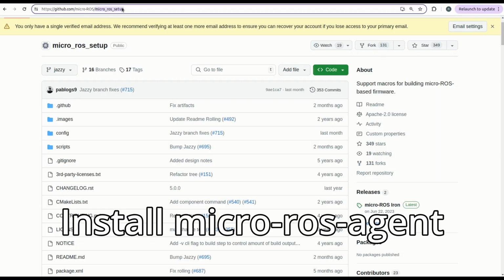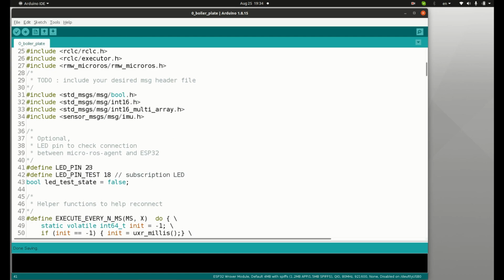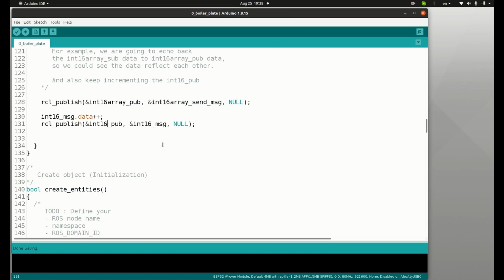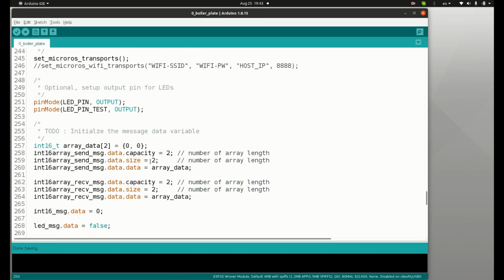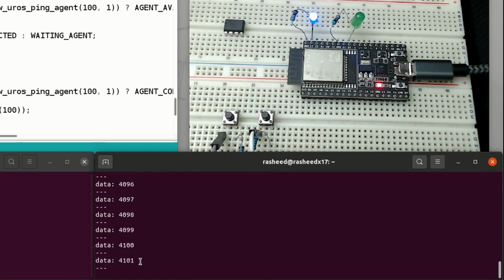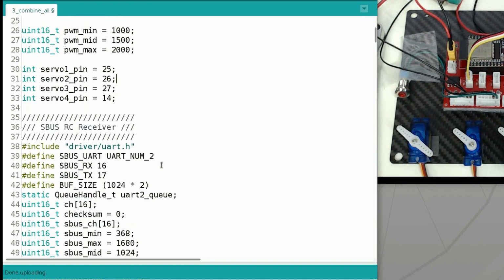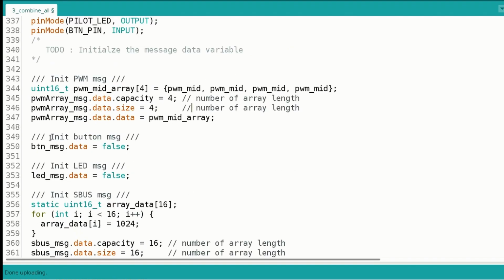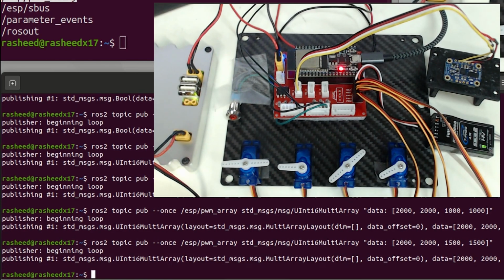How to start develop micro-ROS on ESP32 quickly!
In this video, I am sharing a guided of how we can start development on micro-ROS on ESP32 quickly without struggling on documentations...
We will learn from the example and from my experience, then you can start your project with my boiler-plate sketch and tweak it for your own.

You will get $5 of New User Free Credit for your first order.

Timeline:
0:00 Intro
0:20 Install micro-ros-agent
0:49 Setup ESP32 on Arduino IDE
1:12 RCL
1:37 ROS programming concept
2:11 Boiler-Plate walk through
9:40 Testing boiler-plate program
10:50 Design general microROS board
11:52 Devices Connection
12:40 Sketch walk through
16:41 Testing all functions
17:56 End